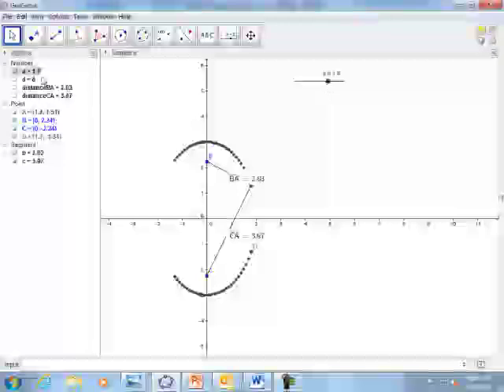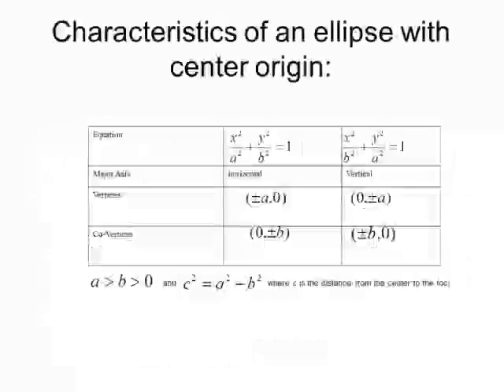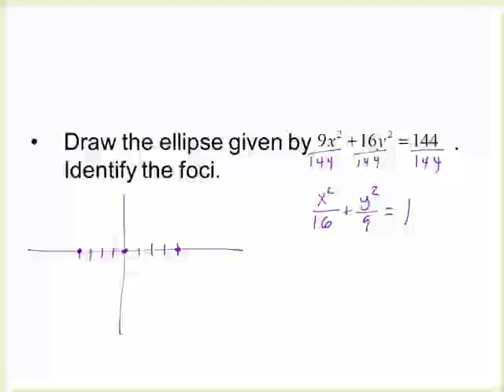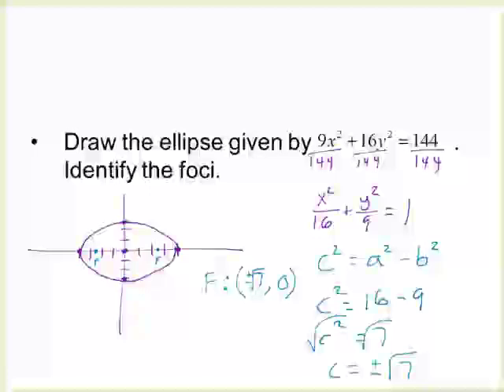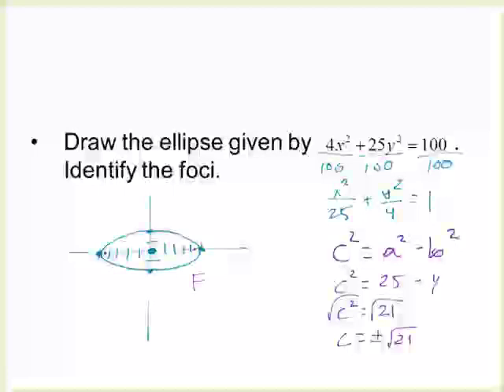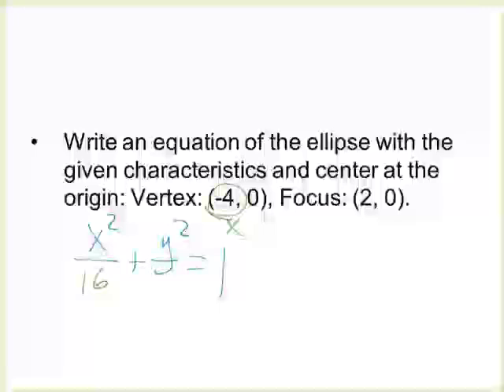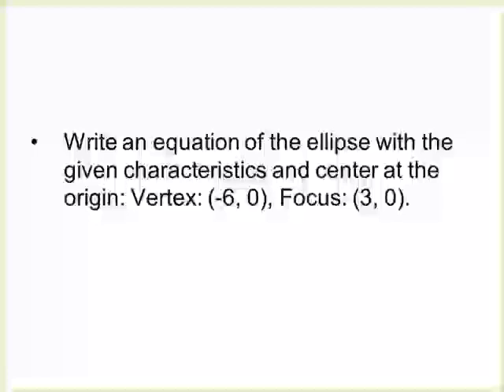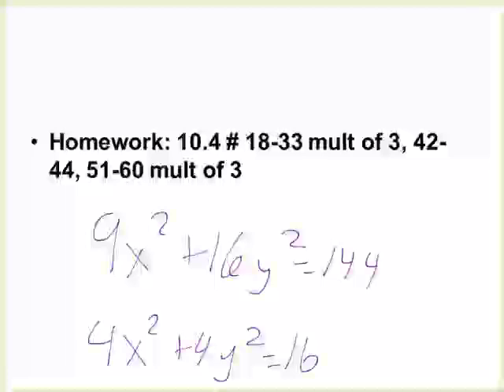alg 104 notes and examples